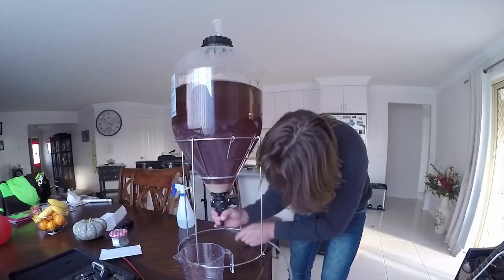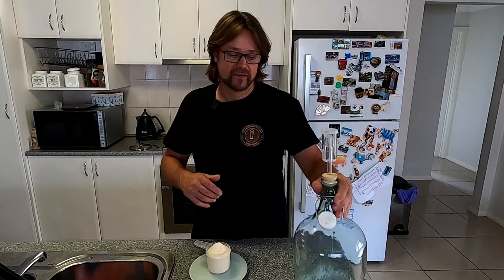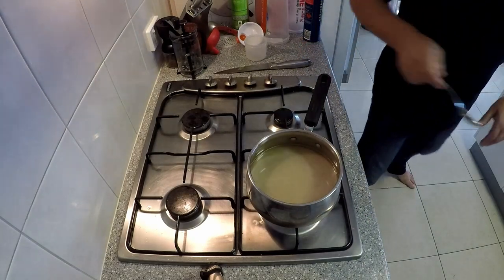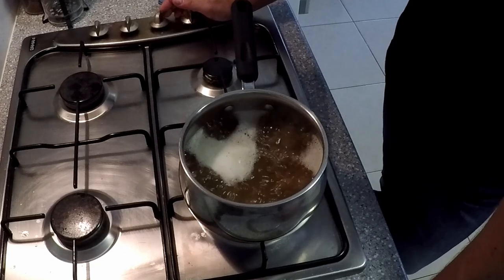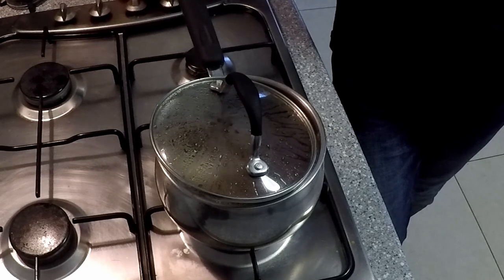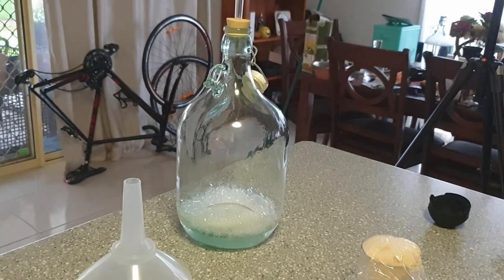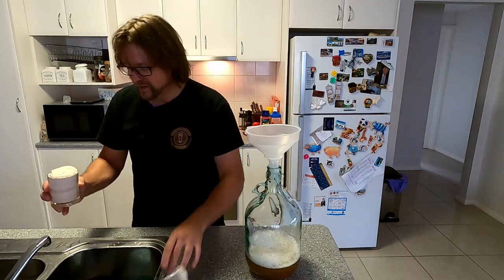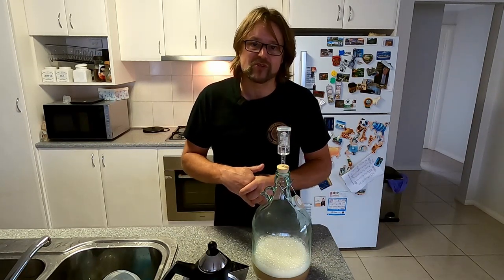Making a Yeast Starter (Home Brewing)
This my friends is not a how to video on making a yeast starter. You may get something out of this you may not.  I made my first yeast starter today for my upcoming all grain brew. I hope this helps you further your brewing experience.

If you wish to send me stuff? Post to:
Pierre Verhulsdonk
30 McMahon St
Traralgon    3844
Victoria Australia

Items I use in my videos:
Samsung Nx300  Camera: No Longer Available